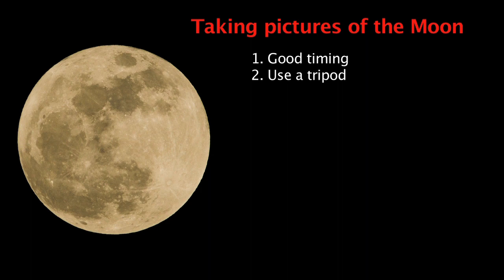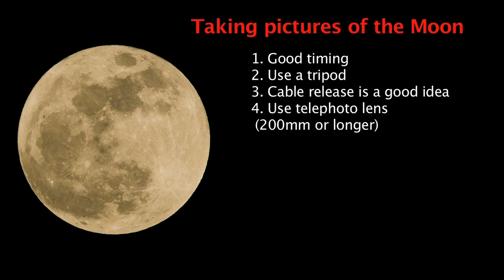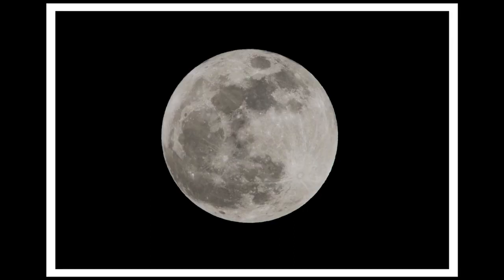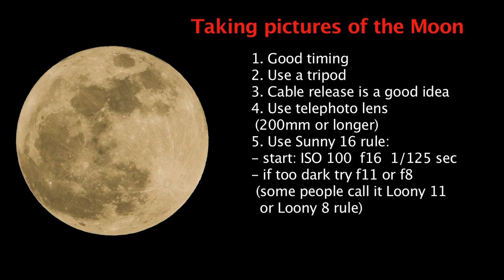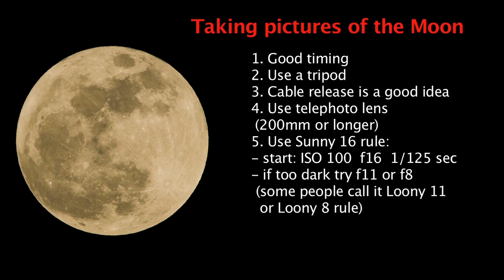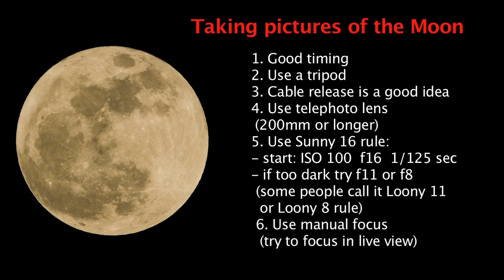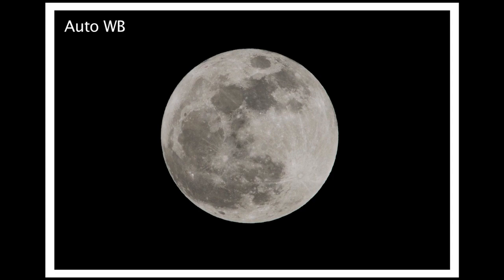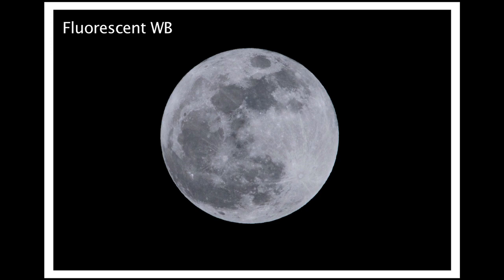Lesson16.1 - How to photograph the Moon (Photography Tutorial)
In this photography tutorial you will learn how take pictures of the Moon, what will you need for it and how to set your camera.